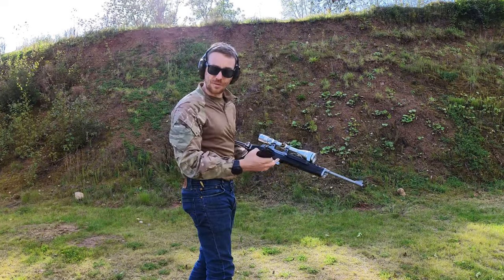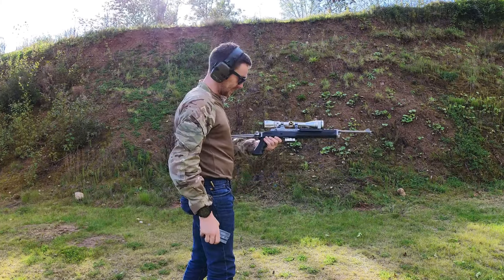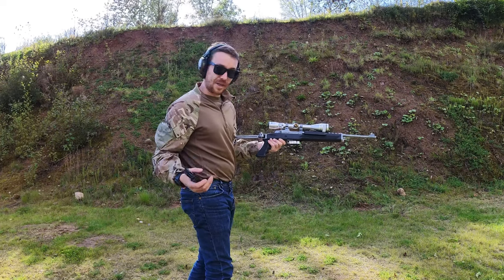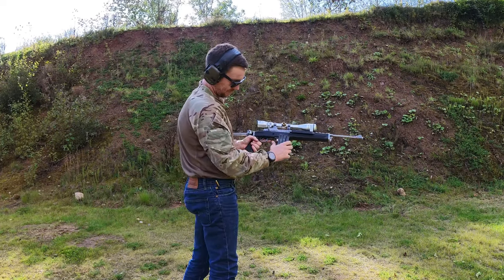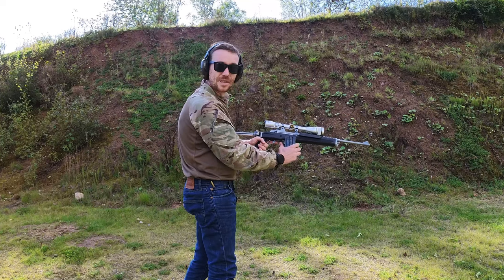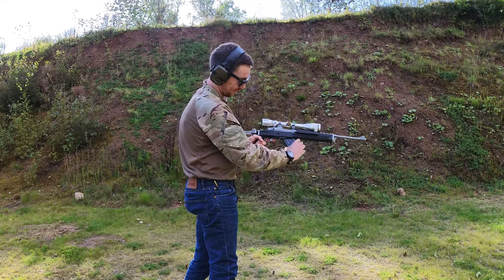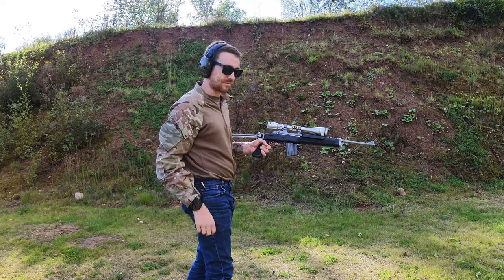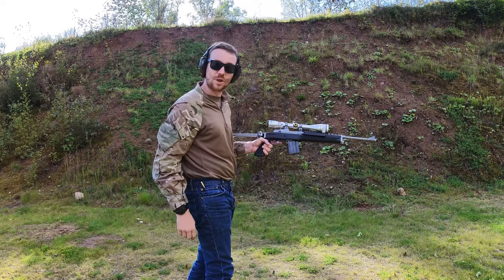Ruger Mini - 14 Faster reload???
I need to work on the speed of this, but you get the idea! A little fun if nothing else!